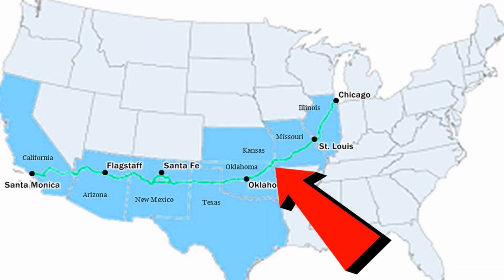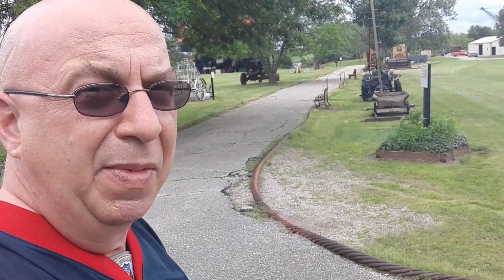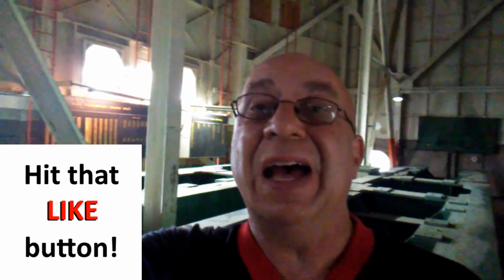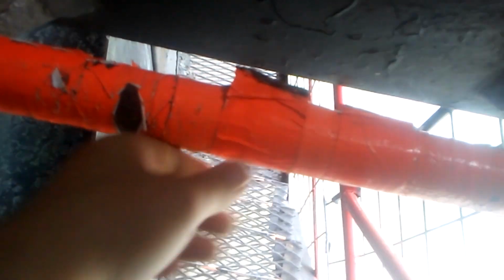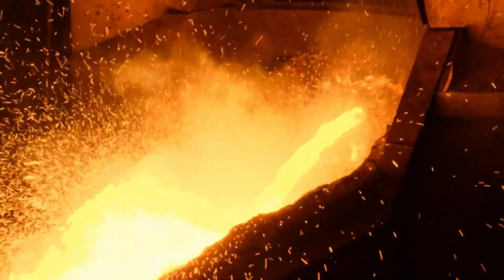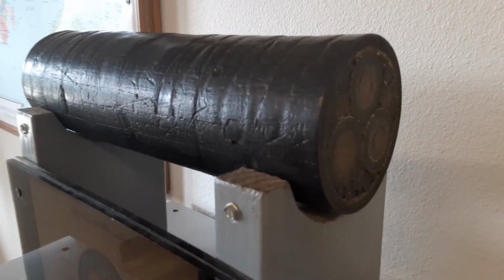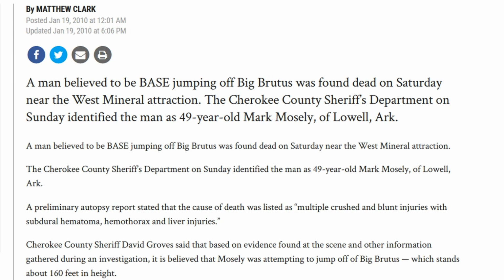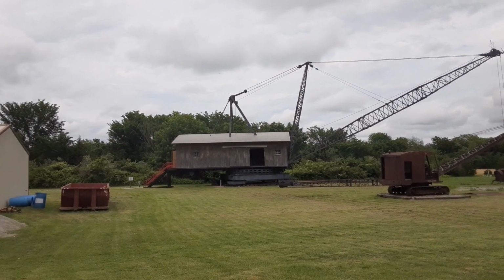Dangerous Big Brutus Excavator Tour - West Mineral, Kansas (Near Route 66)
Amazing history of Big Brutus, along with tour info and a story of what happens when a tourist makes the WRONG choice.

How are YOU handling gas prices this summer doing van life?

- My favorite rechargeable camping light

- Can Jackerys Run An Electric Heater?
- This van heater could kill you.
- How old is TOO old for your vanlife van?
- Fulltime vs Part time van life
- Craigslist Camper Van Scam Explained
- Should You Buy From A Dealership?
- Save Thousands On Your Next Van
- How Much Will a 12V Fridge Hold
- The BEST no build van bed frame
- How To Survive Hot Days In A Van
- Thrones (toilets) For Your Van Build
- Totaled Vanlife Vans - How Would You Handle It?
- 11 Strange Places To Sleep In Your Van
- You Will Make Mistakes In Your Build
- 10 Free Places To Sleep In Your Van
- Nat'l Park Campground Payment Options
- 2 Best Minivan Brands For Van Life
- 3 Worst Minivan Brands For Van Life
- Horrible Campsite Neighbor (Cousin Eddie)
- 5 Van Life Myths (vs reality)
- What is a Prairie Dog?
- Van Life Adapters You'll Need (Electric)
- Van Buying Mistake Example 137
- Dodge/Chrysler Minivan Owners (Lug Nut Problem)
- How To Use A Microwave in Vanlife
- What I Wish I Had Known Before Starting
- Was This Van Mechanic A CROOK?
- How To Use A Hairdryer in VanLife
- Can a $500 Van Be Dependable?
- 3 Things EVERYONE should carry on trips
Go to Facebook and FOLLOW our page for other hints/tips/thoughts/fun stuff

BudgetTravelGuy is a participant in the Amazon Services LLC Associates Program, an affiliate advertising program designed to provide a means for sites to earn advertising fees by advertising and linking to Amazon.com. I also participate in other affiliate programs where I may be compensated for referring traffic.